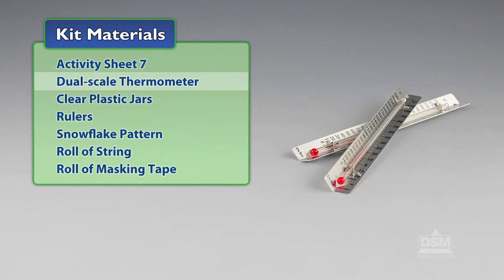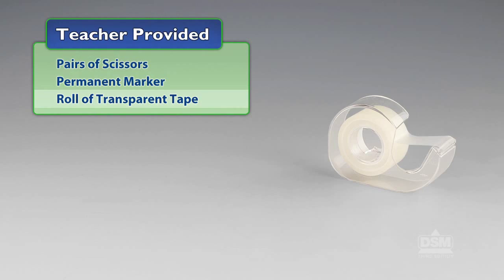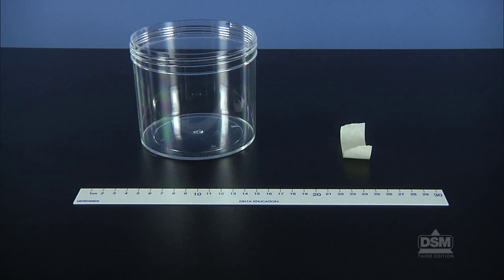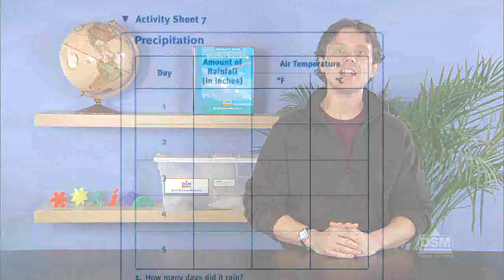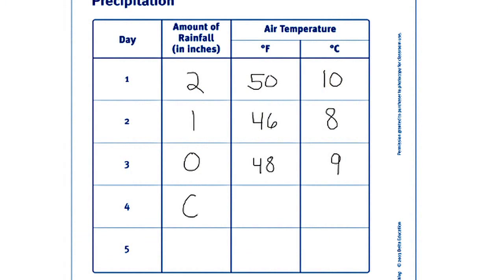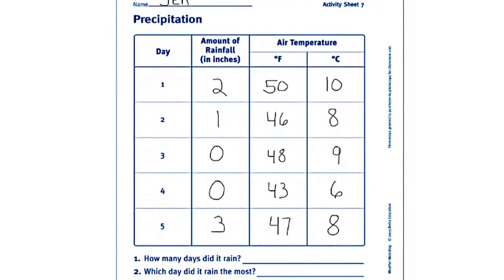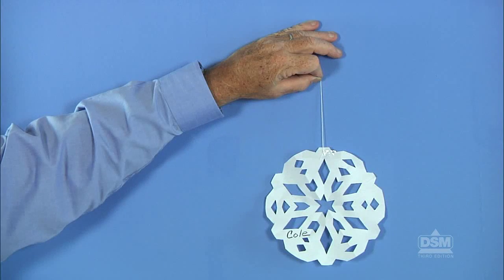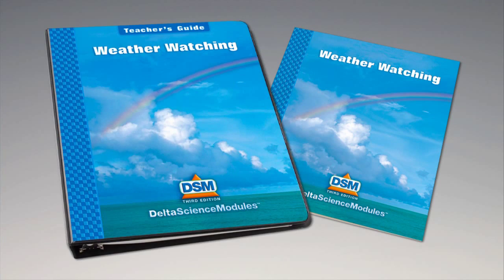Weather Watching - Activity 7: Precipitation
Students learn how the water in clouds fall to Earth as precipitation. Students discuss the benefits of rain and learn where rain comes from. They make a rain gauge and use it to measure rainfall over 5 days. Students discover how snow forms.